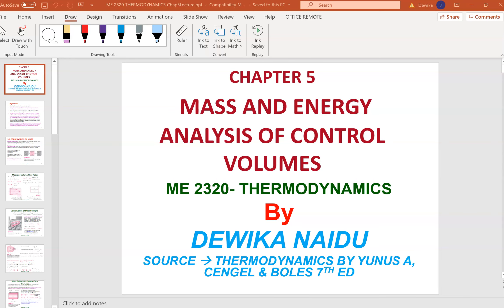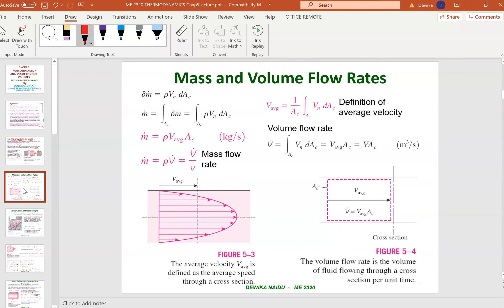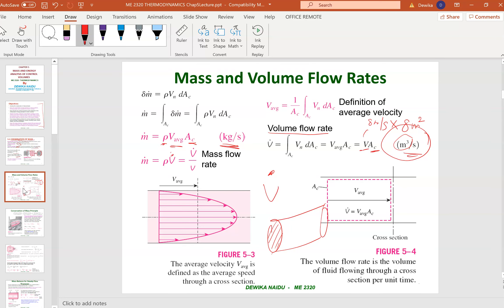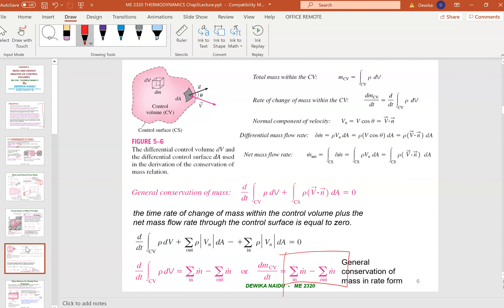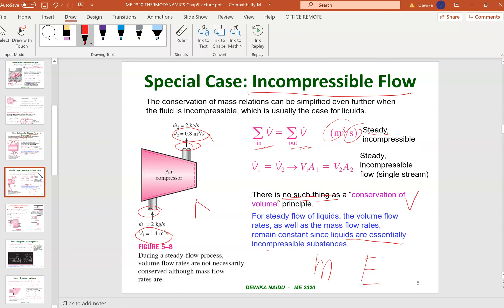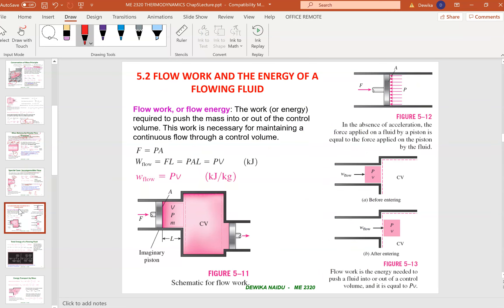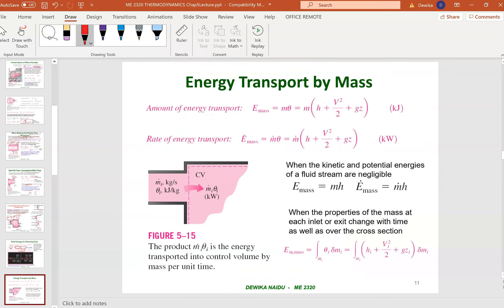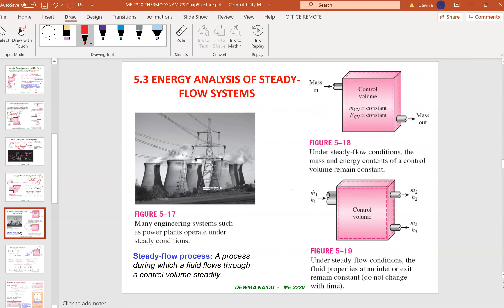Thermo Chap 5 (Part 1 of 2)